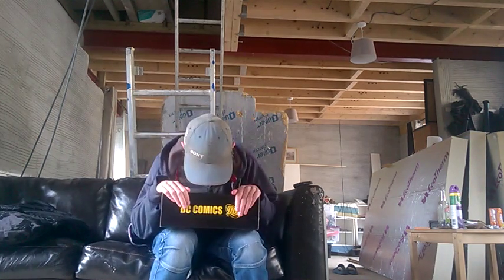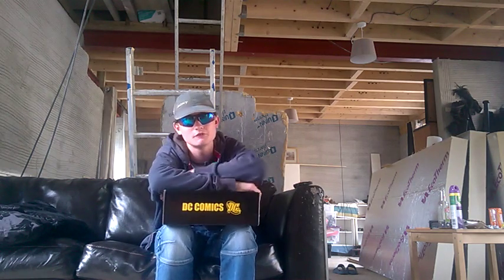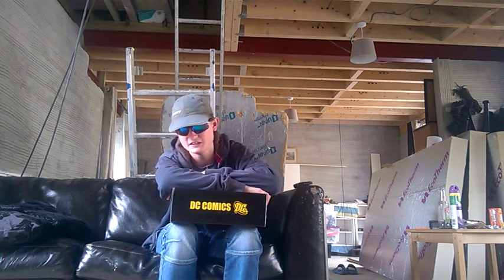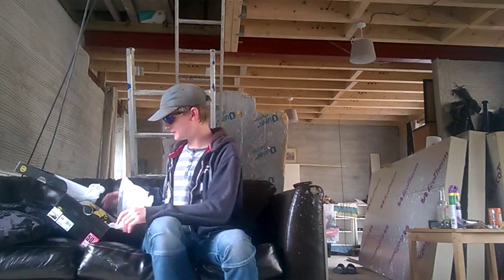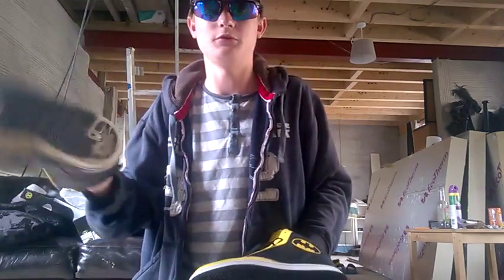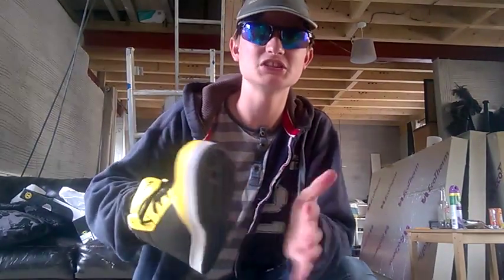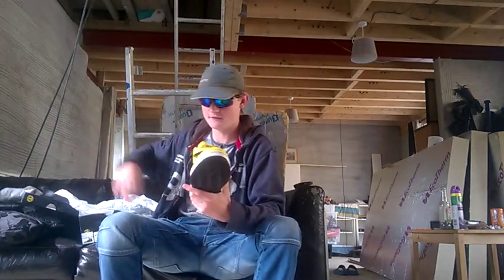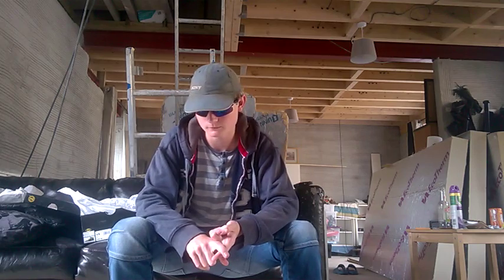My batman trainers review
Before you ask the answer is why not?